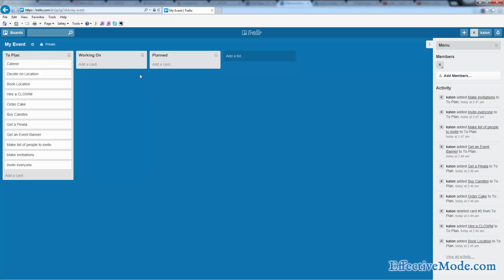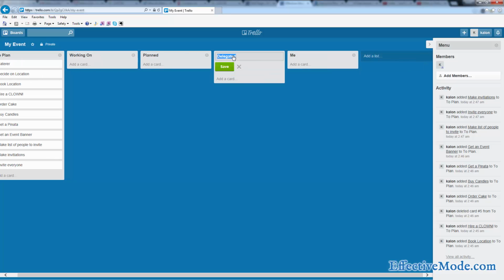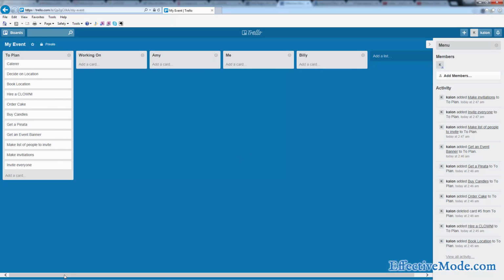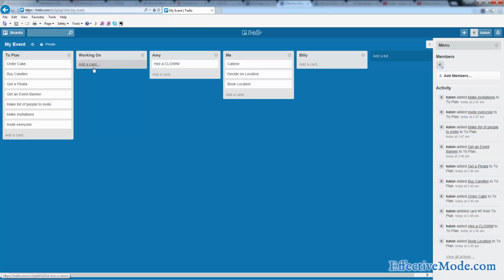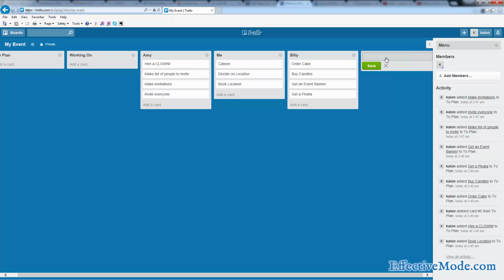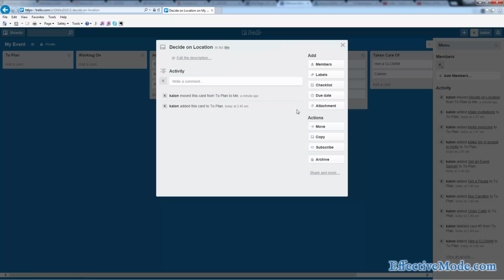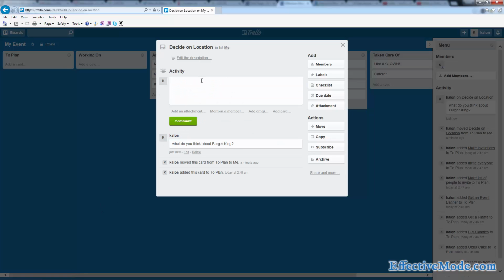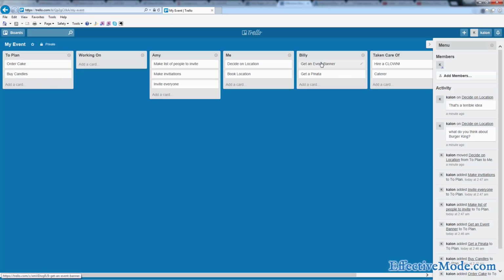Trello - Free Event Planning Software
Also here are links to some Trello Case Studies, showing you all sorts of ways that Trello can work for you!